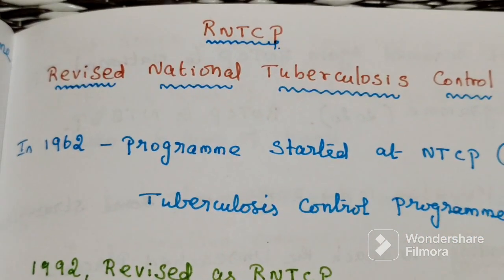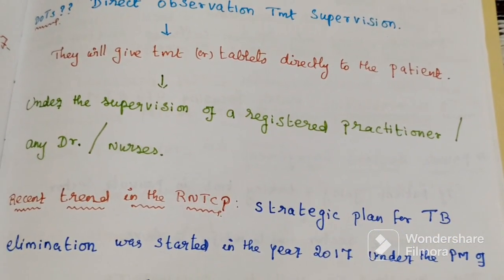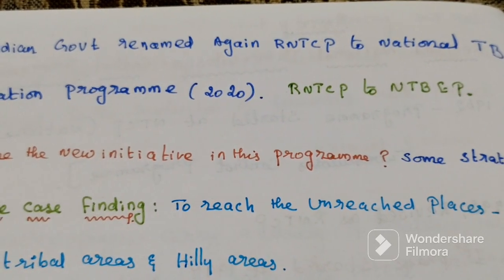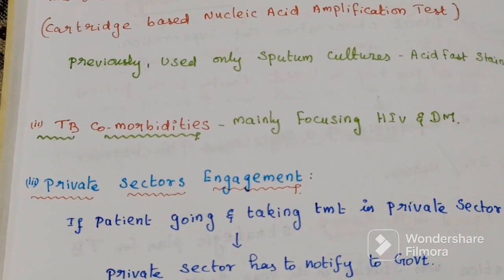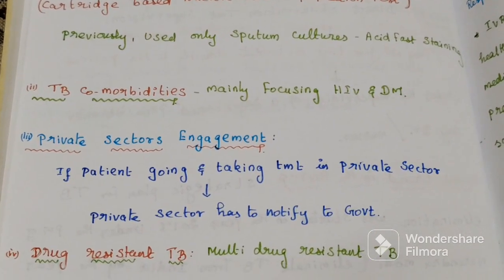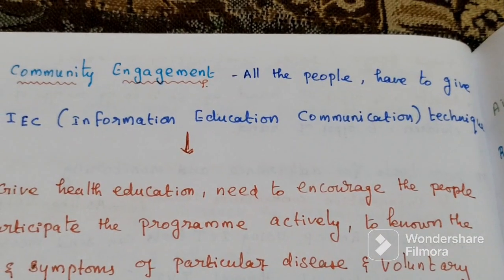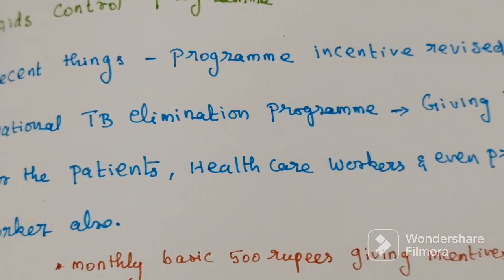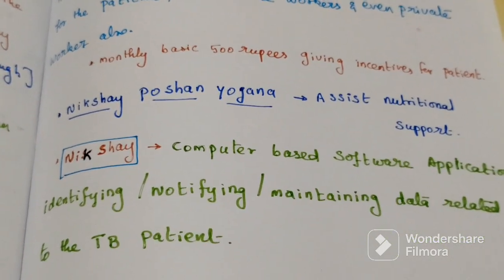RNTCP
DOTS
Strategic plan for TB